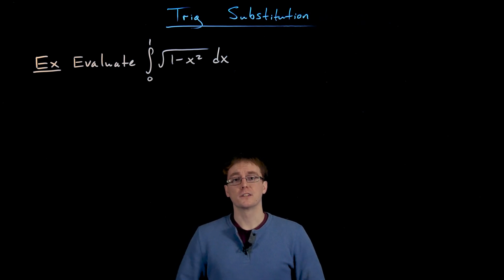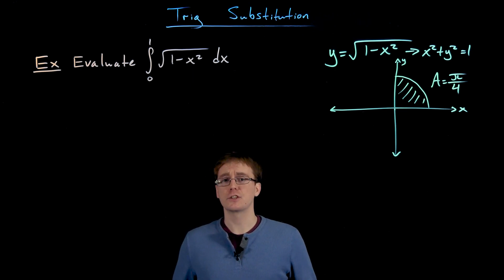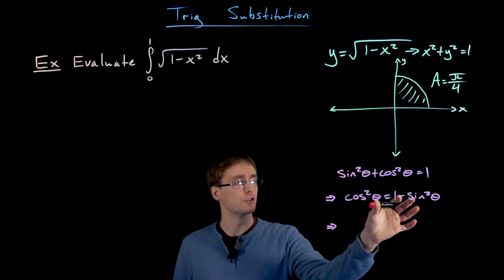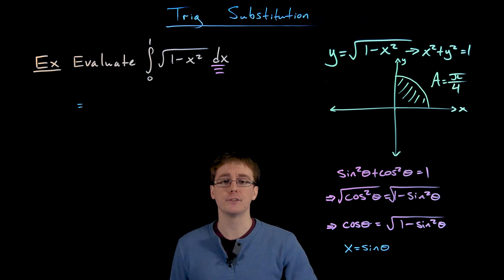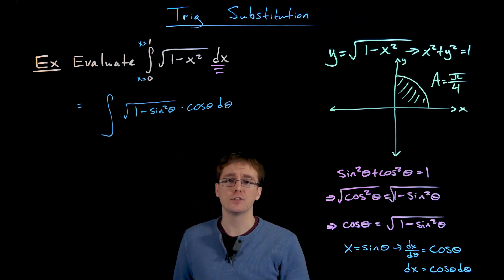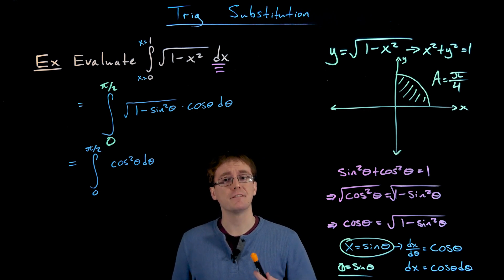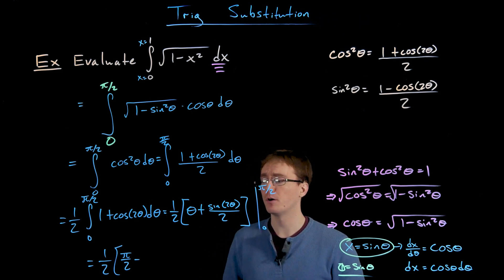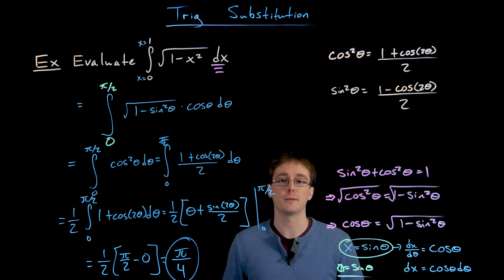Intro to Trigonometric Substitution